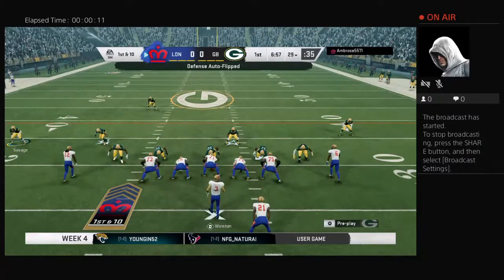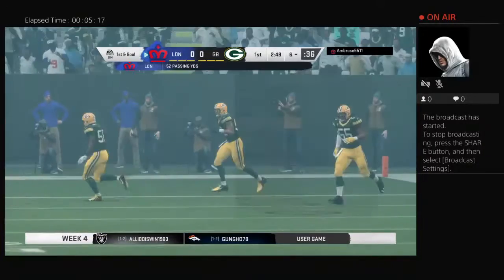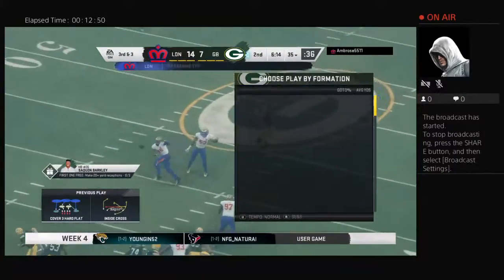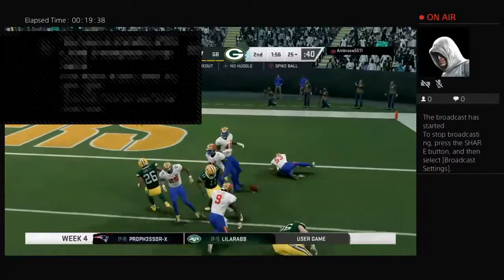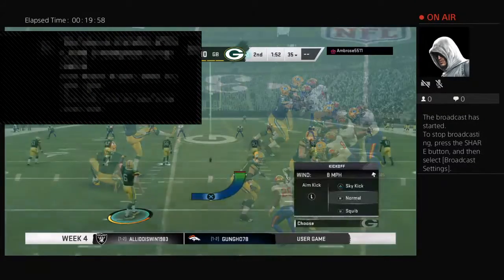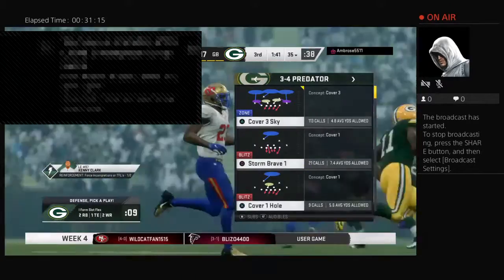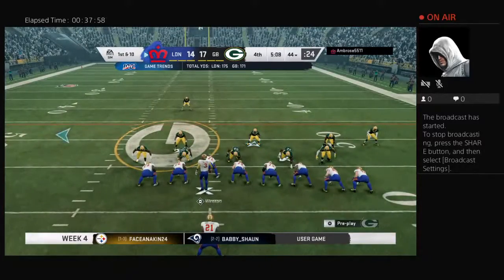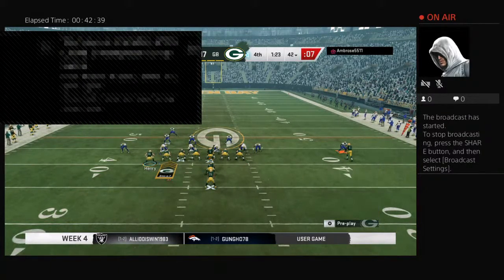BLEEK_187's Live PS4 Broadcast